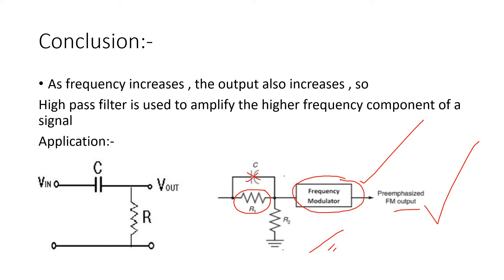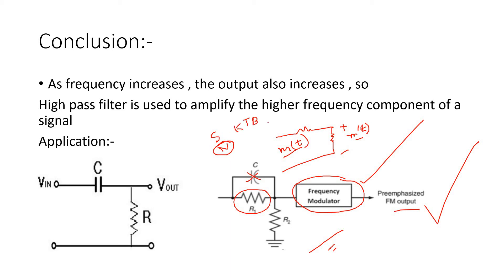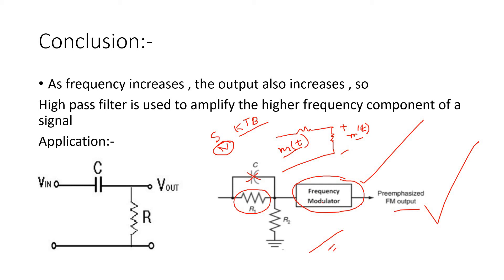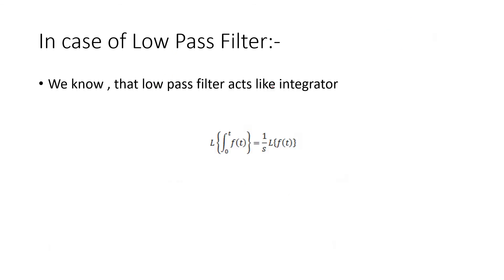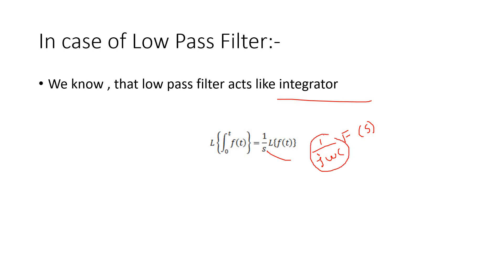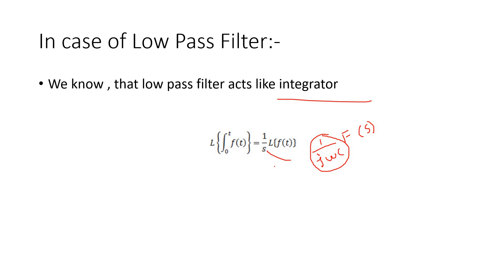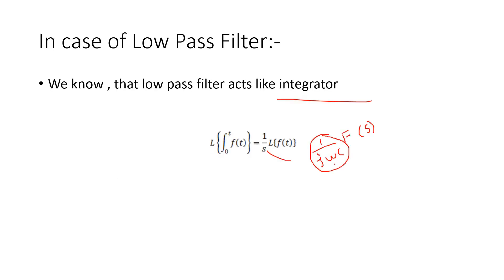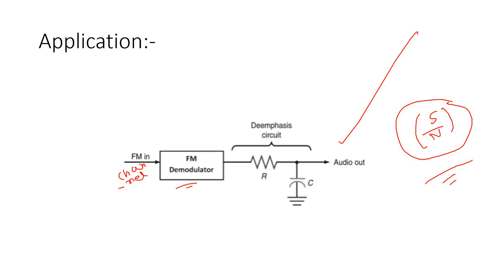Pre-emphasis & De-emphasis Filter (PDF)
**Short notes**
The noise suppression ability of FM decreases with the increase in the frequencies. Thus increasing the relative strength or amplitude of the high frequency components of the message signal before modulation is termed as Pre-emphasis.
In the de-emphasis circuit, by reducing the amplitude level of the received high frequency signal by the same amount as the increase in pre-emphasis is termed as De-emphasis.